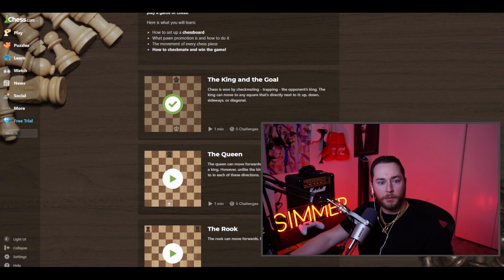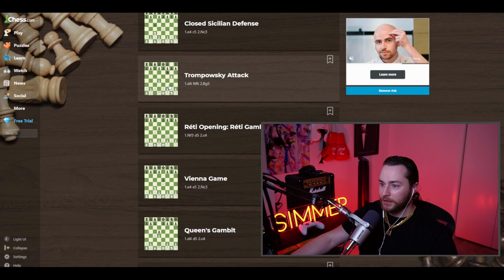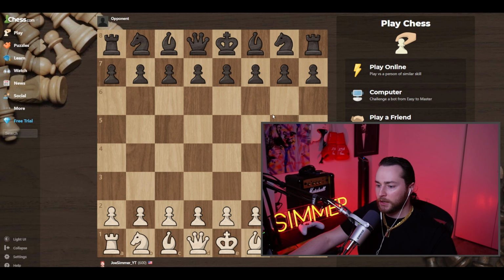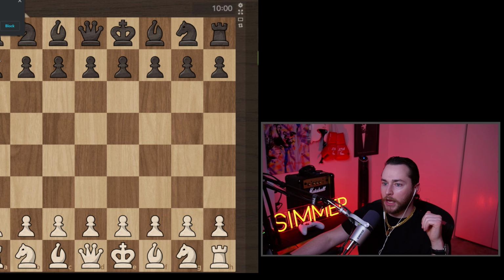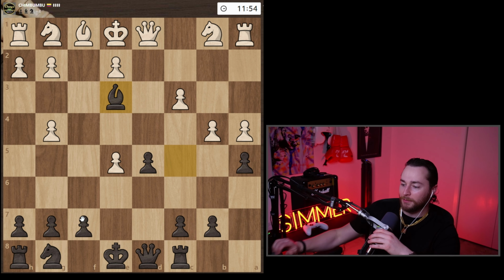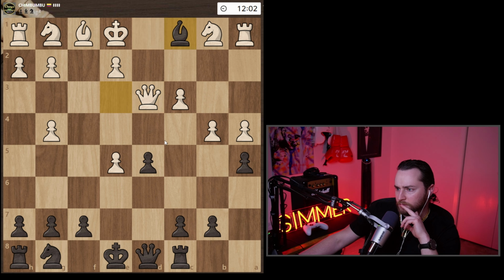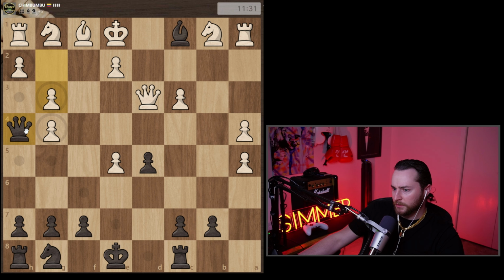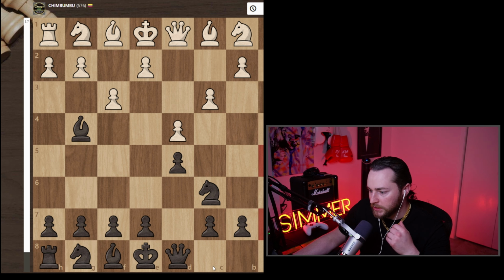FIRST TIME playing CHESS | This is not what I thought it was!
Hey its Joe Simmer and in this video I am playing chess for the first time ever! Chess is so strategic and requires your attention at all times. I actually loved playing Chess and will definitely be posting more videos!

    Edits by ► Joe Simmer
    Thumbnail by ► Joe Simmer
    Music Choice by ► Joe Simmer

I have the license and or licenses to use every song or instrumental in the video.